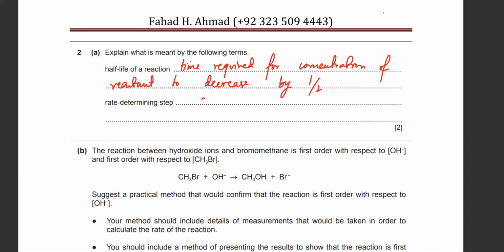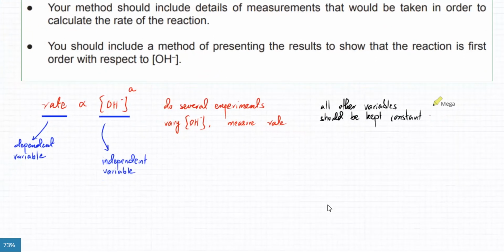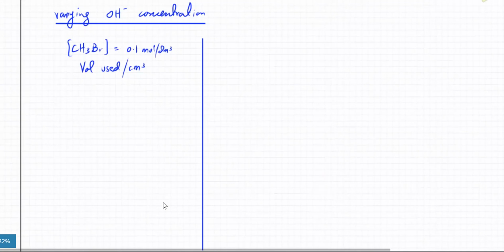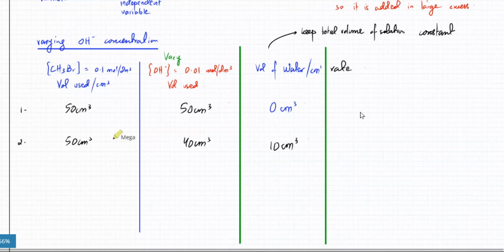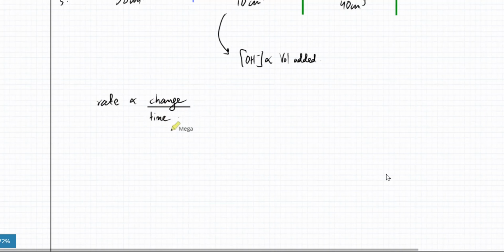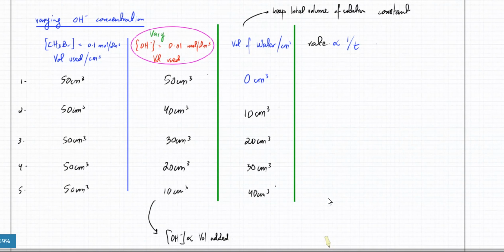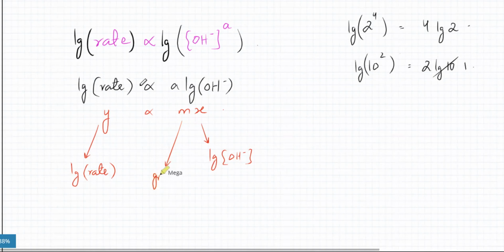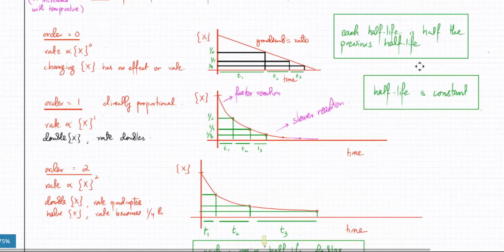04 Jan 2022 - A2 Chemistry - Chemical Kinetics - Rate of Reaction - Past Papers - Redox Reaction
04 Jan 2022 - A2 Chemistry - Chemical Kinetics - Rate of Reaction - Past Papers - Redox Reaction